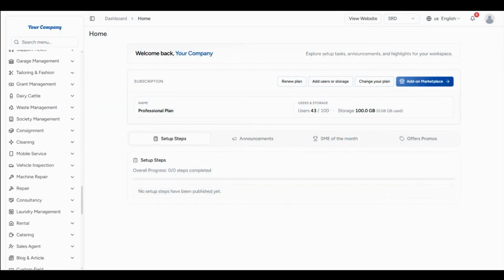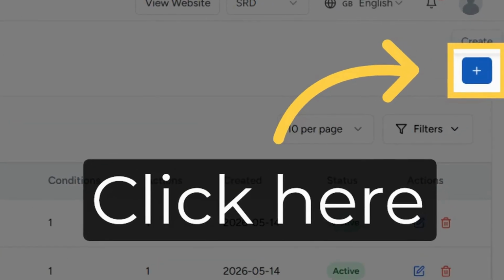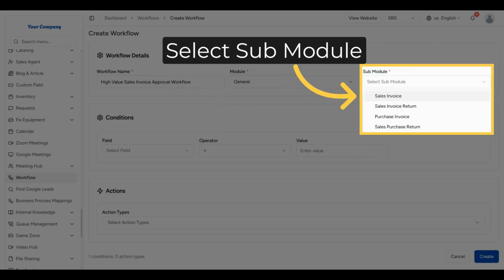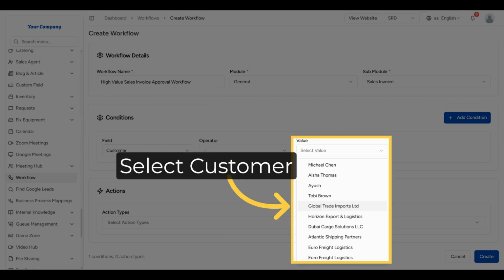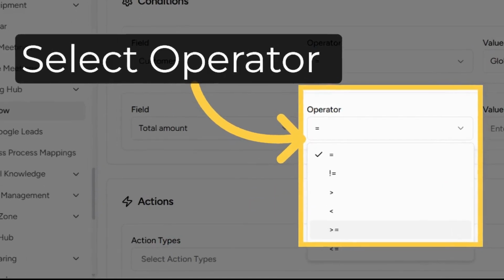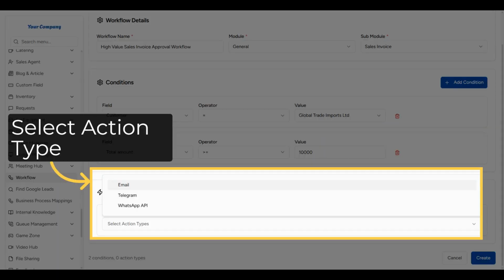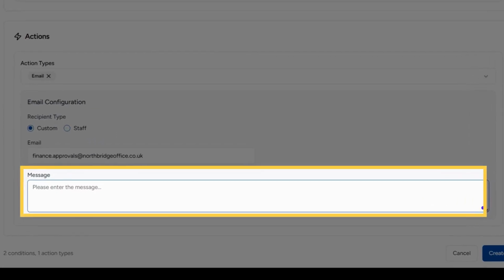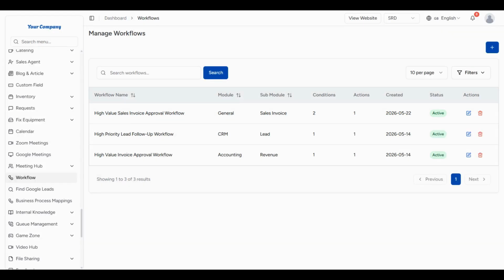How to Create a Workflow Within the ERP System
In this tutorial, you'll learn how to create a workflow within the ERP system. We’ll guide you through the process of designing a workflow, defining stages and actions, configuring approval processes, and setting up automation rules to streamline business operations.

By the end of this video, you'll be able to create structured workflows that improve process efficiency, enhance collaboration, and ensure tasks are routed through the appropriate steps and approvals.

Follow along to discover how the ERP system simplifies workflow management and helps your organization automate processes, increase productivity, and maintain consistency across operations.